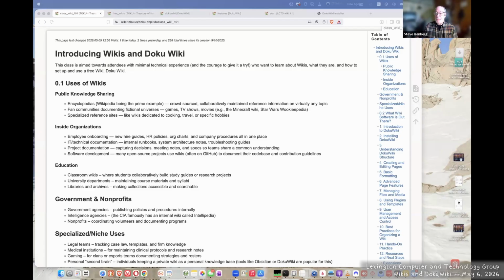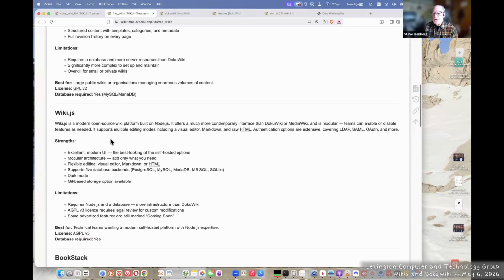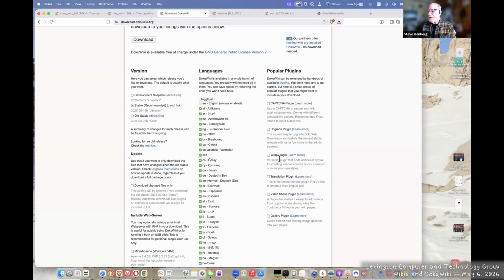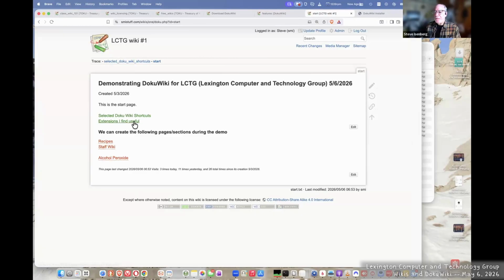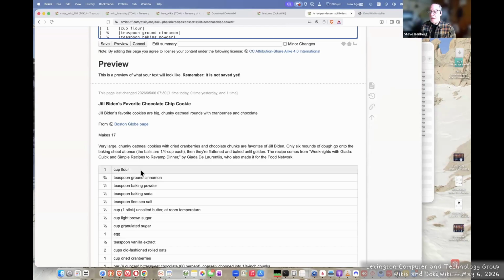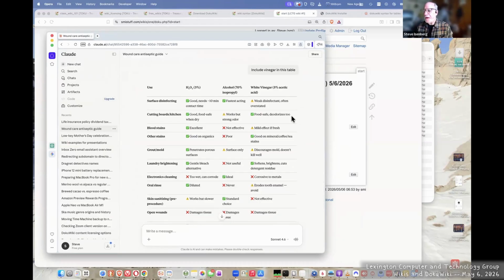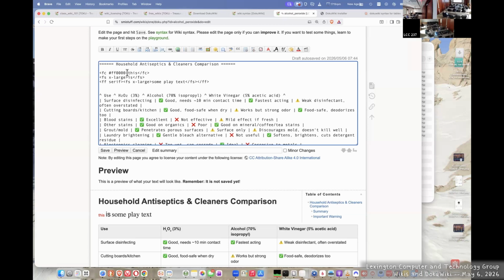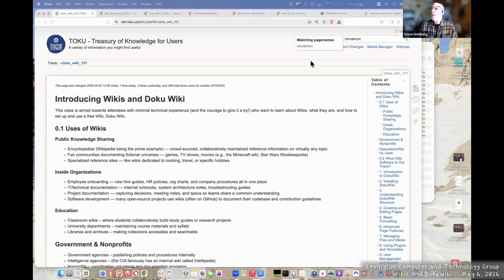About Wikis and DokuWiki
About Wikis.  Steve Isenberg talks about Wikis available for use and that can be used for your own personal wiki, concentrating on his choice of wikis, Dokuwiki. This presented to the Lexington Computer and Technology Group on May 6, 2026.